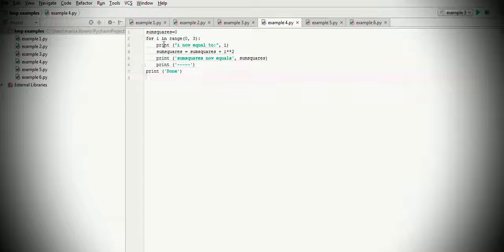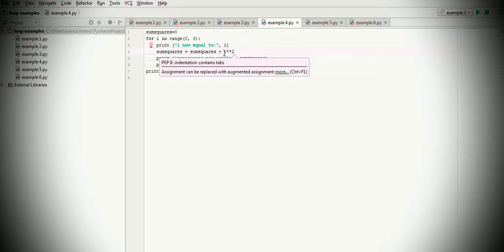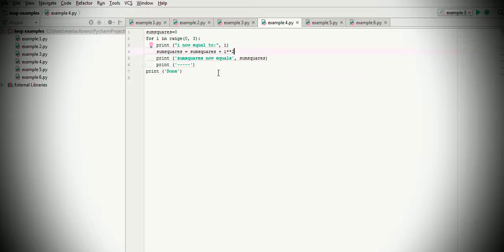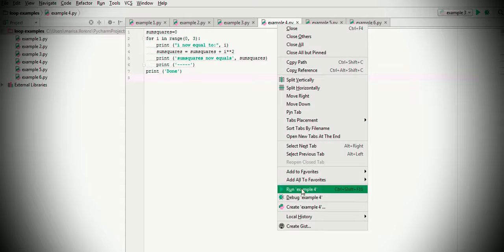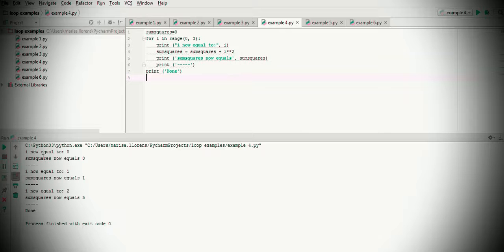python 教學 188